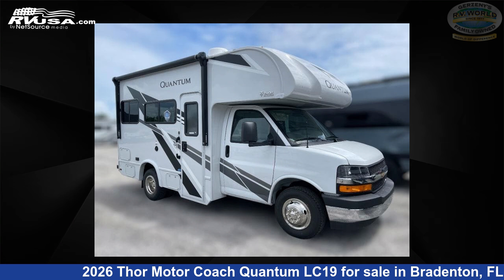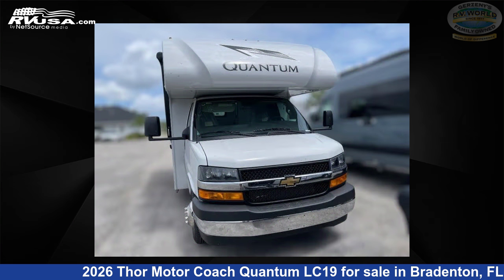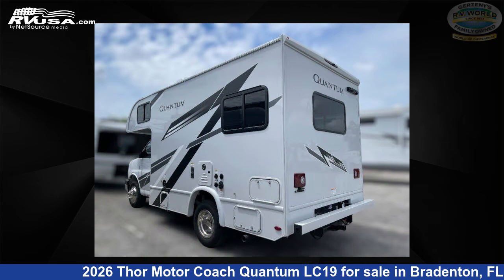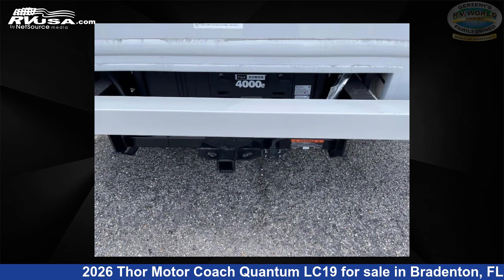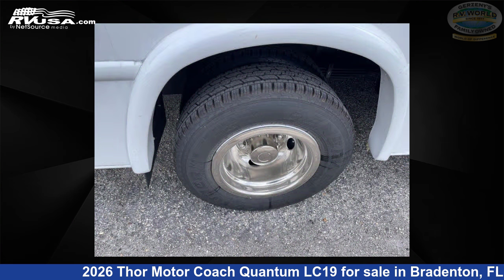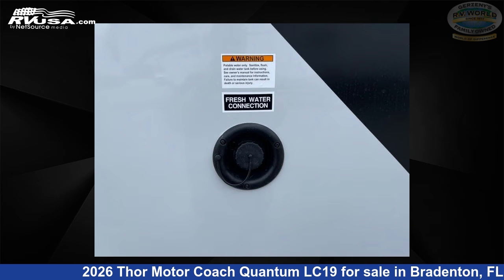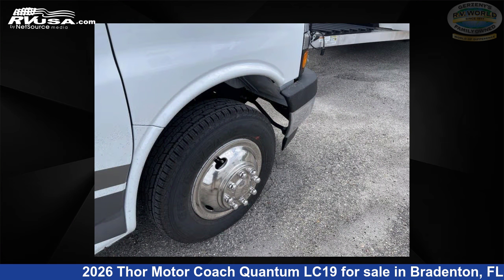Spectacular 2026 Thor Motor Coach Quantum Class C RV For Sale in Bradenton, FL | RVUSA.com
This 2026 Thor Motor Coach Quantum LC19 is a Class C RV. It is located in Bradenton, FL 34208 and is offered for sale by Gerzeny's RV World of Bradenton. This New Thor Motor Coach Is 20' 0" in length and features sleeps 4. The floorplan layout of this Class C features Bunk Over Cab, U-Shaped Dinette. This 2026 Thor Motor Coach Quantum LC19 is built on a Ford E-Series chassis.